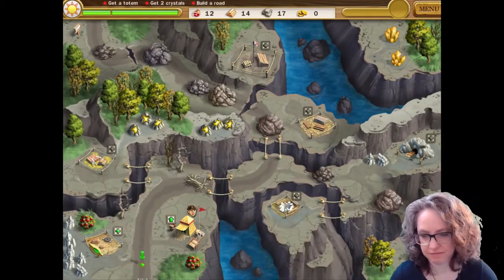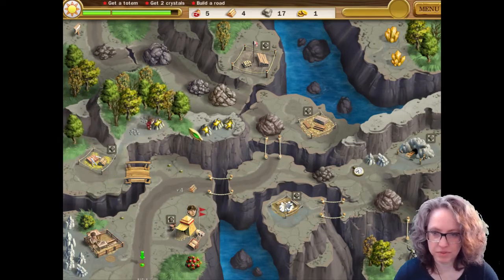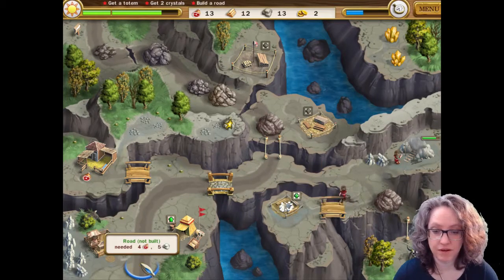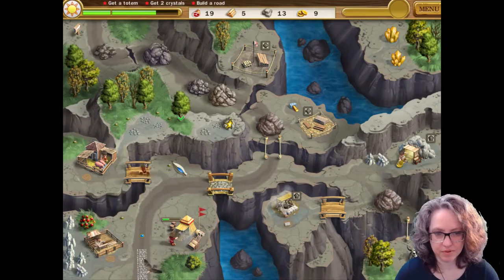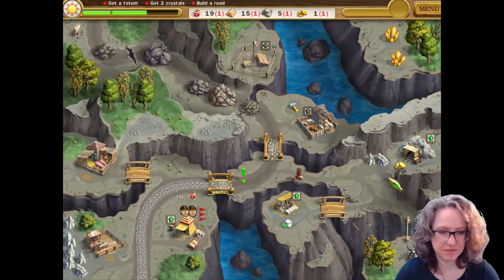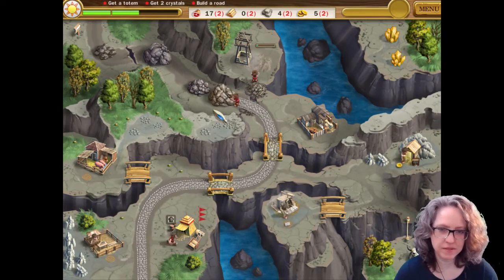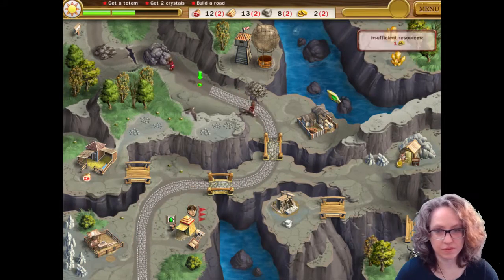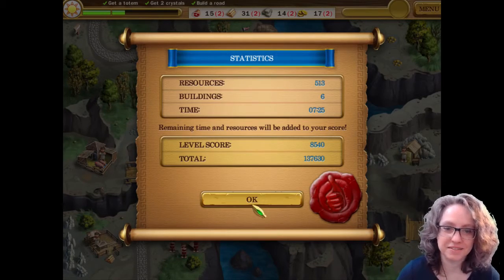Roads of Rome Ep 3 Lvl 6 - Big Balloon - Walkthrough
We get a balloon for the first time in this level of Roads of Rome. Need lots of wood. Stone needs have increased and we always need lots of food and gold.
This is a strategy guide for the time management game Roads of Rome to guarantee a gold flag finish.